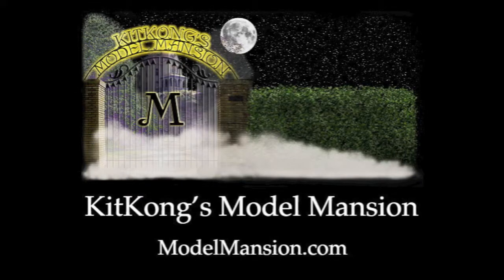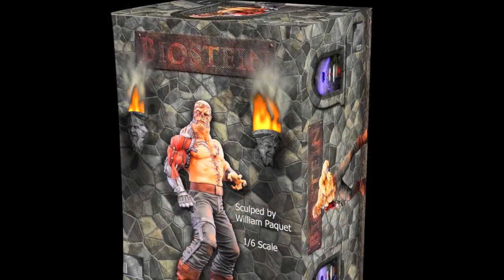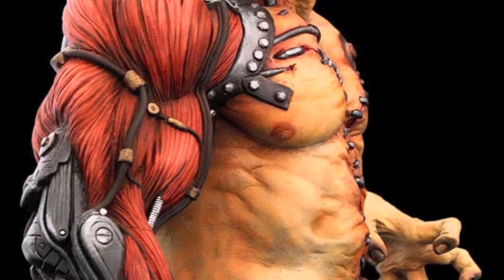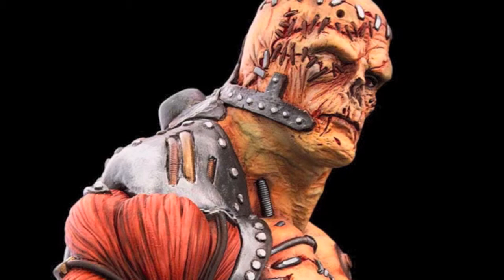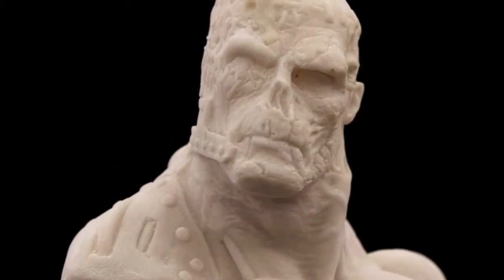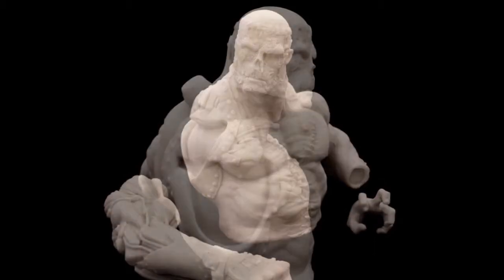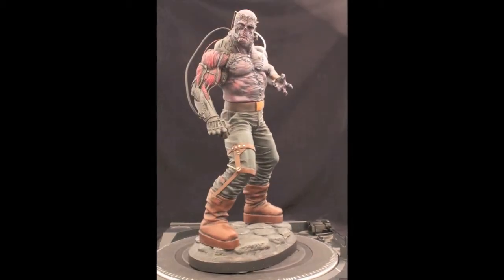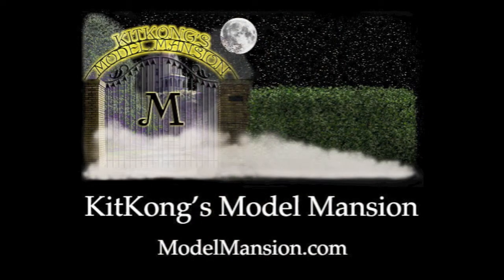Biostein - model kit review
A review of Model Mansion's Biostein. Sculpted by William Paquet, the Biostein is really a unique concept with many of the classic Frankenstein attributes: patchwork stitches, platform boots, as well as that living dead look. This is paired with the cyborg concept noted by the biomechanical right arm. This kit stands roughly 14 inches tall and is cast in polystone porcelain resin.

The Biostein comes in four pieces and is priced at $79.96.